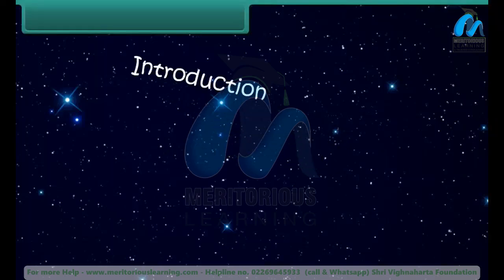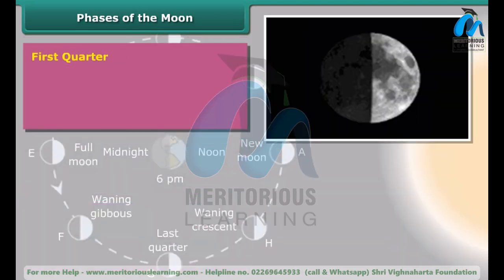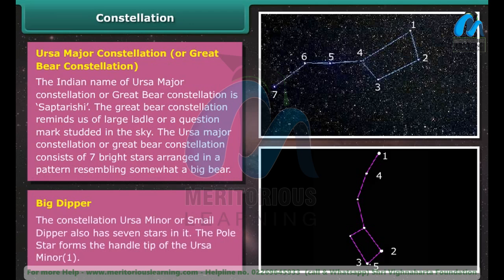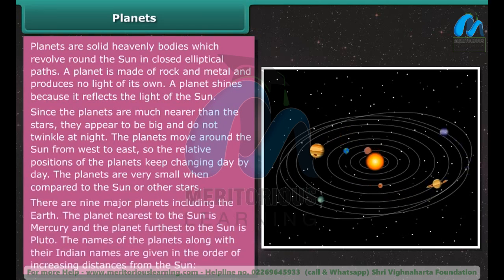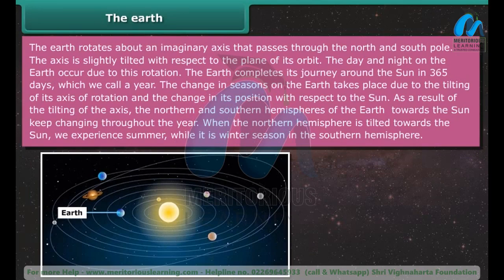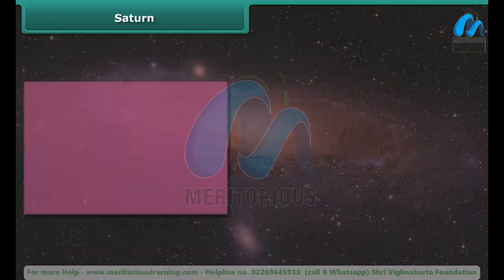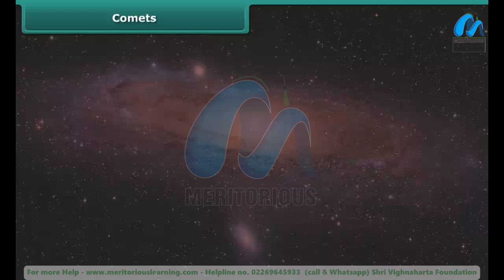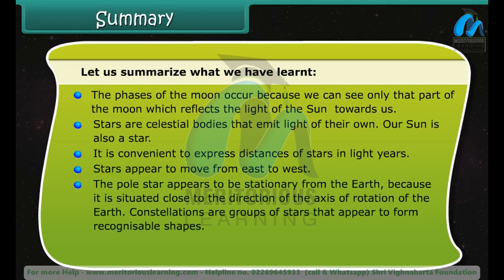Class 8th EM SCIENCE Stars and Solar System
Subject: Science
 Class: 8th
 Chapter: Stars and the Solar System
 Medium: English

What students will learn in this video:

Celestial bodies

Stars and constellations

The Sun

Planets of the Solar System

Inner and outer planets

Asteroids

Comets

Meteors and meteorites

Artificial satellites

This lesson helps students understand space science and builds curiosity about the universe.

👉 Watch the complete video to clearly understand Stars and the Solar System.

डिस्क्लेमर:
पता: 01 MIT, टॉप फ्लोर, बैनगंगा कॉम्प्लेक्स, सिवनी (म.प्र.) 480661